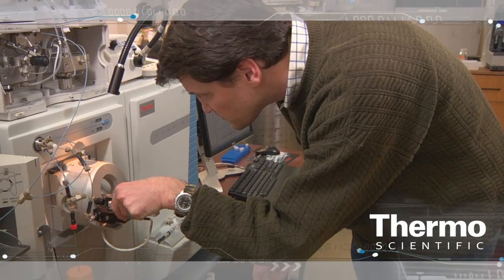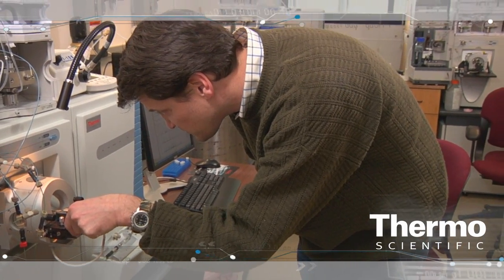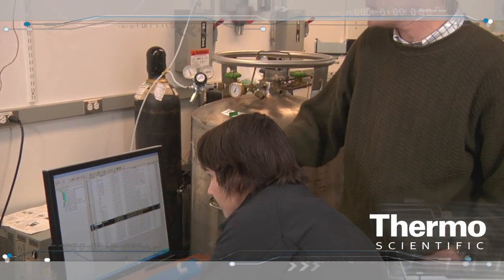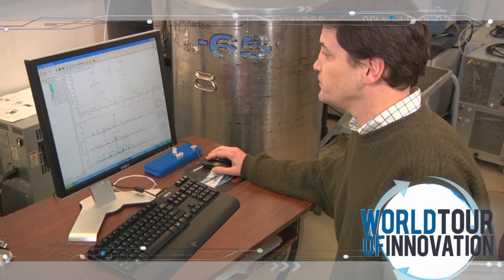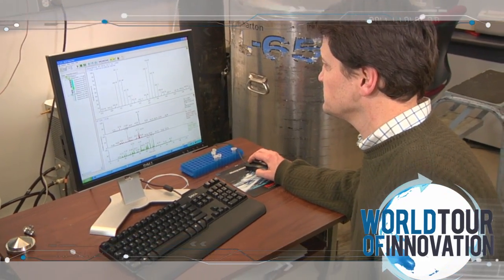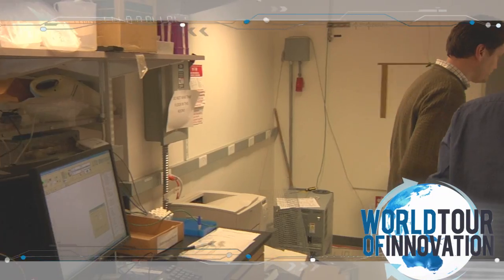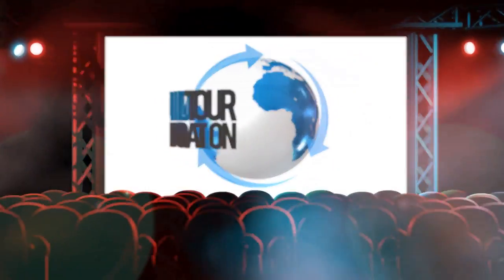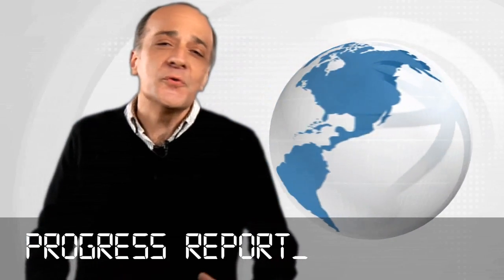Mass Spec Advancing Proteomics at Harvard & Dr. Gygi's Lab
Learn now new developments in mass spectrometry are helping to advance proteomics at Harvard Medical  where Dr. Steven Gygi's and his team are pushing the boundaries of protein analysis.